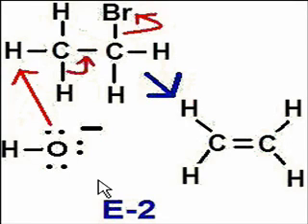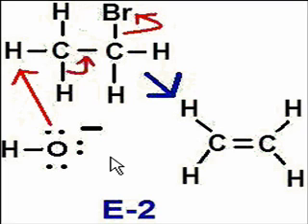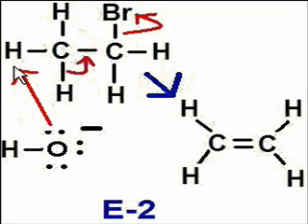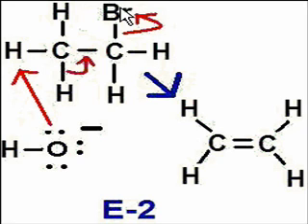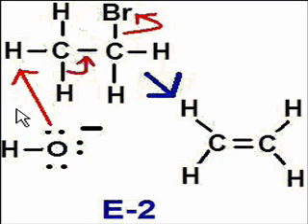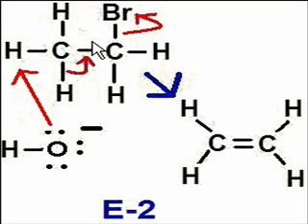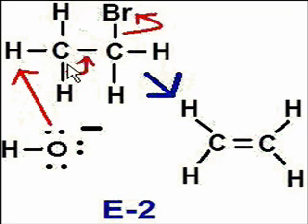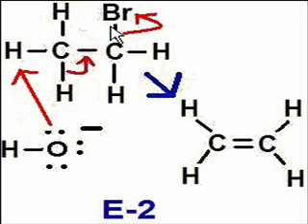E-2 ethyl bromide with hydroxide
This is the explanation of a true/false question covering an elimination reaction in organic chemistry.  Part of CHEM 241 class at Drexel University.  Instructor Jean-Claude Bradley.